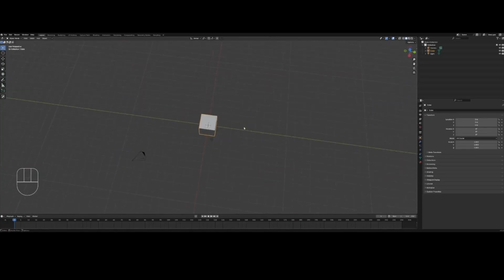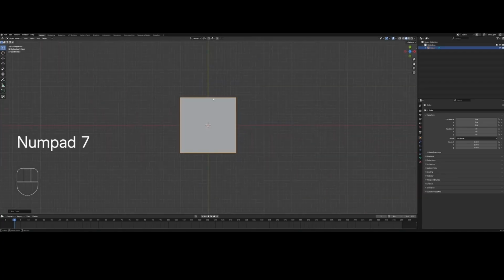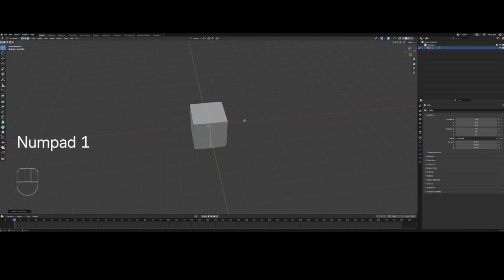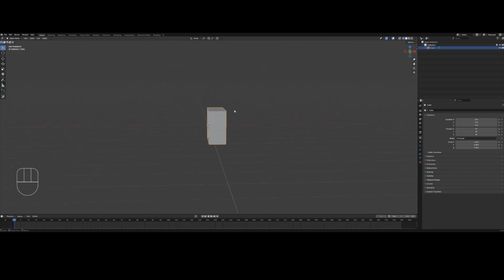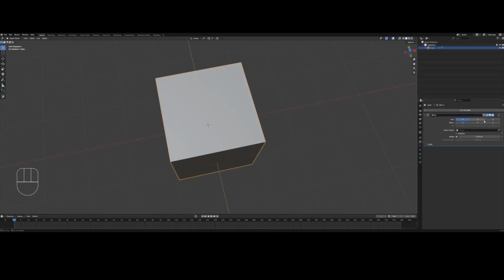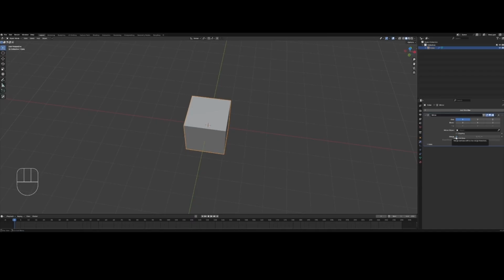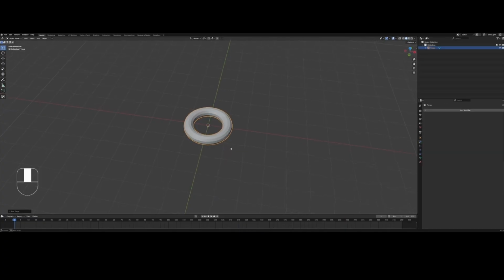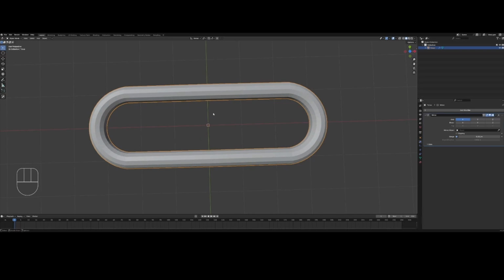Blender episode 4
This video is perfect for complete beginners learning Blender and wanting to speed up their modeling workflow. In this lesson, you’ll learn how to use the Mirror Modifier to create symmetrical models quickly and efficiently.

What You’ll Learn:
• What the Mirror Modifier does in Blender
• How to mirror objects across an axis
• How to model only half of an object
• How to save time using symmetry
• How clipping and merging work

By the end of this video, you’ll be able to create clean, symmetrical models much faster without manually modeling both sides.

The Mirror Modifier is one of the most important tools used in character modeling, hard-surface design, and professional Blender workflows — and this tutorial will help you understand it step-by-step.

Next Episode: Blender Fundamentals – Material overview